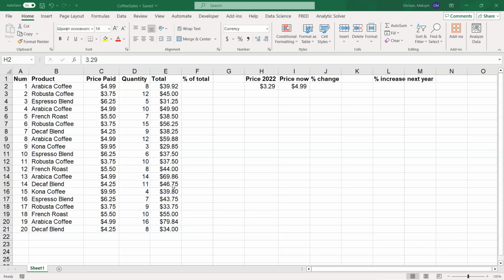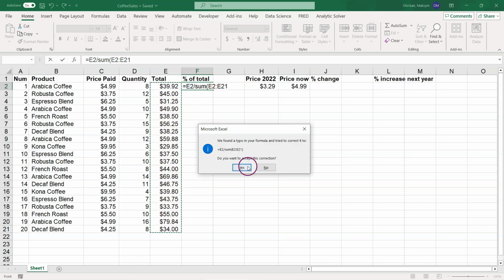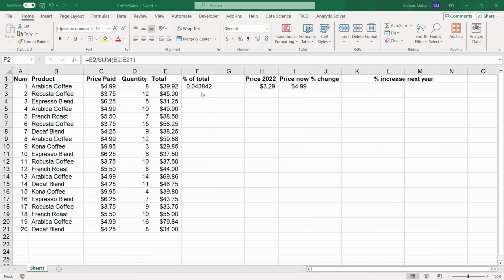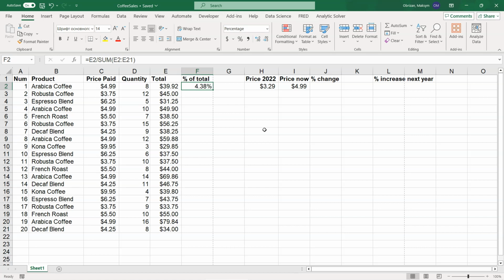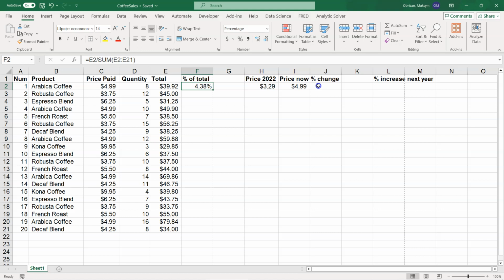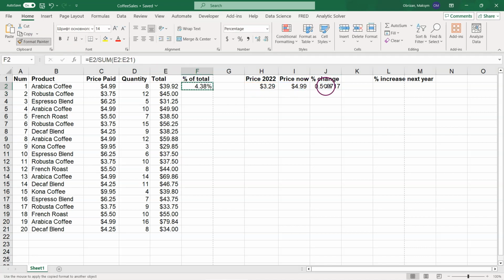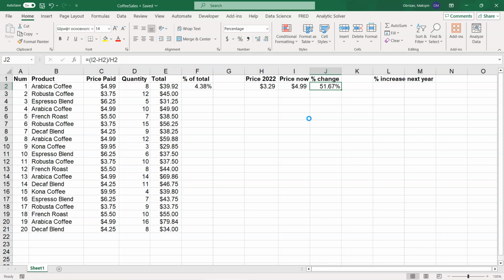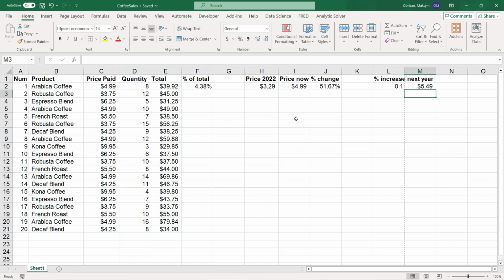Excel percentage formula: 💎Excel Diamond # 2💎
if this video saved you time ☕️

🚀📈 Elevate your Excel proficiency with "Excel Percentage Calculations: From Basics to Advanced Techniques"! This tutorial is perfect for anyone looking to master percentage calculations in Excel. 🧮💹 From simple calculations like determining the percentage of an item out of a total, to advanced techniques like computing percentage change over time and applying percentage increases, we've got you covered! Excel ExcelTutorial LearnExcel ExcelSkills ExcelGuide ExcelEducation ExcelTricks ExcelTechniques ExcelInsights MasterExcel 📊🔢 Enhance your analytical skills and make informed decisions with precision. Join us and transform your data analysis game! 🌟📋

Unlock the power of Excel with our comprehensive guide on percentage calculations! 📈✨ This tutorial dives deep into various percentage formulas essential for data analysis and reporting. Learn to apply the formula for the percentage of the total in Excel, add percentage formulas to multiple cells, and utilize shortcuts to speed up your workflow. 🚀🧮

Whether you're calculating growth rates with the Excel increase percentage formula or distributing values across datasets, this video covers it all. From basics like adding a percentage formula in Excel to advanced techniques for using Excel sheet percentage formulas, we have everything to enhance your proficiency. 📊🔢

Discover downloadable resources, and follow step-by-step instructions on how to calculate percentages in Excel, making your data analysis tasks simpler and more accurate. Perfect for professionals, educators, and anyone looking to master MS Excel's percentage formulas. 🌟💻 Join us on YouTube for this essential training!

⏱️VIDEO CHAPTERS⏱️
0:00 Excel percentage formula
0:09 Calculate percent of an item out of total
0:49 Apply percentage formatting to cell
1:16 Compute percentage change in the price between 2022 and now
2:11 Obtain the price for a given percentage increase

✅  About Data & Programming Tips & Tricks 2024:

Data & Programming Tips & Tricks 2024 is a YouTube channel that provides helpful "how-to" videos related to Excel, Stata, Power BI, and data analysis. Whether you're a beginner or an advanced user, you'll find useful tips and tricks to improve your skills and productivity.

© Data & Programming Tips & Tricks 2024